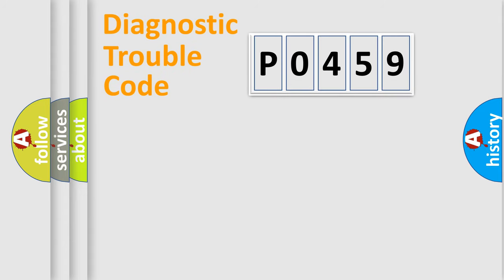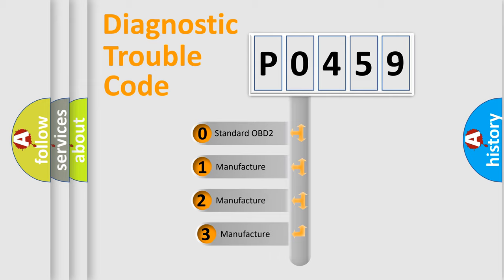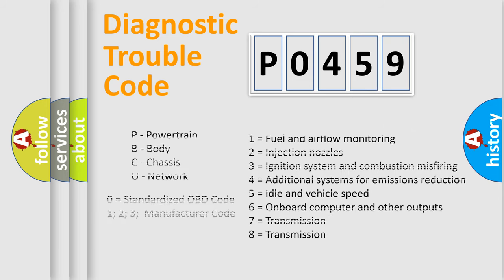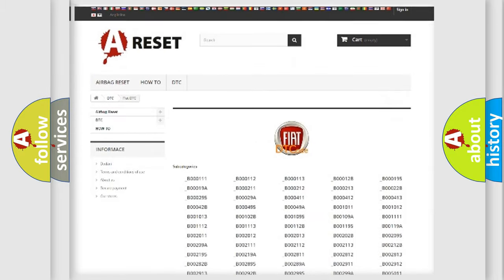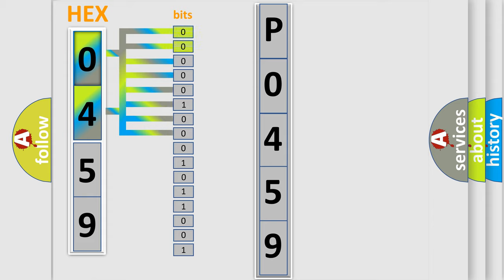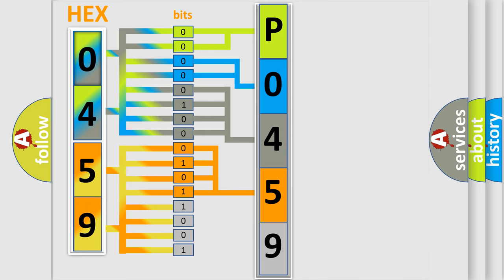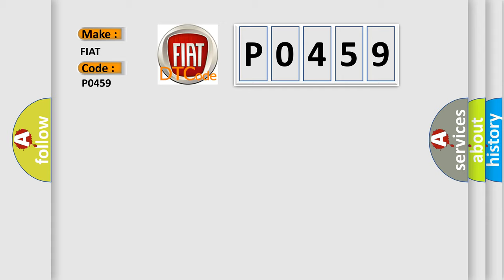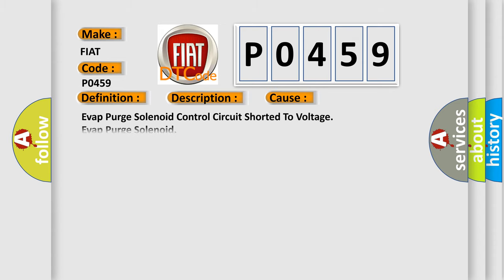DTC Fiat P0459 Short Explanation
Contents:
0:21 Basic DTC analysis according to OBD2 protocol standard.
1:48 Insight into programming
2:58 A diagnostically understandable description of the Diagnostic Trouble Code
3:05 Basic error definition

Make:
FIAT
Code:
P0459
Definition:
Evap Purge Soleniod Circuit High
Description:
The Powertrain Control Module (PCM) detects a short to voltage in the Purge Solenoid or control circuit.
Cause:
Evap Purge Solenoid Control Circuit Shorted To Voltage
Evap Purge Solenoid